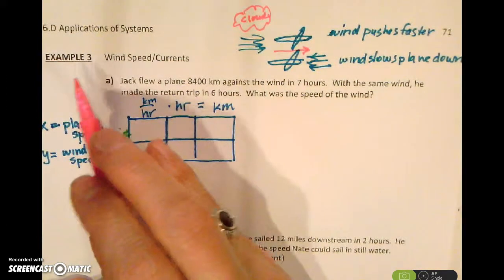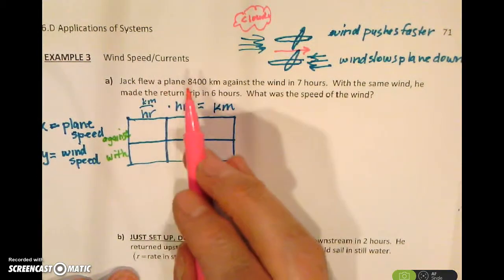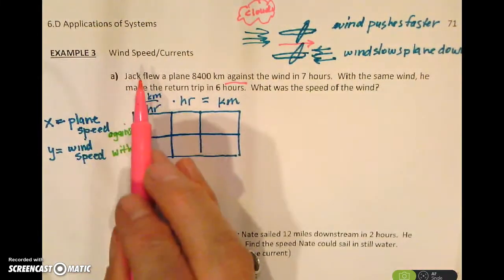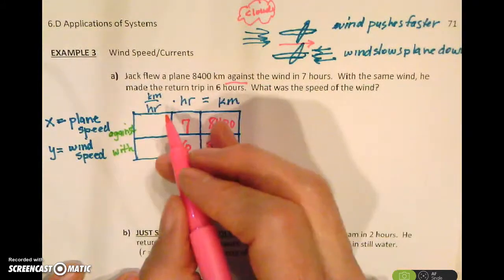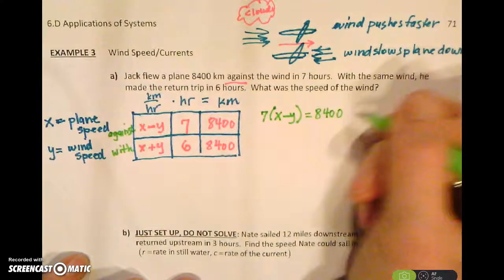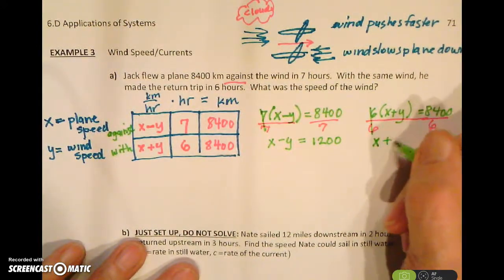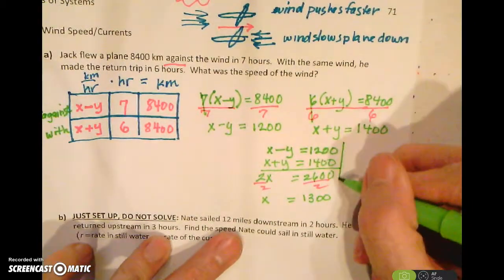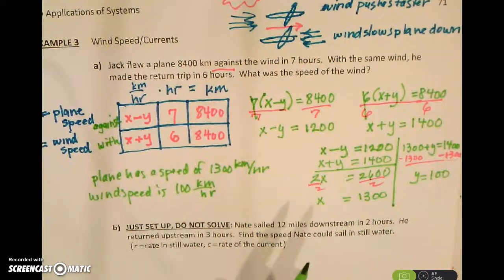A1 6 D wind+system